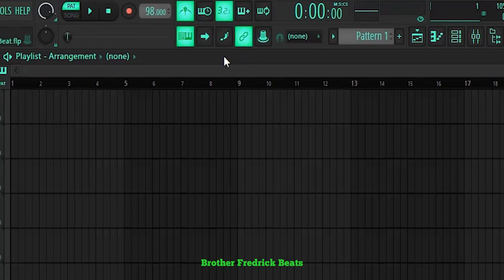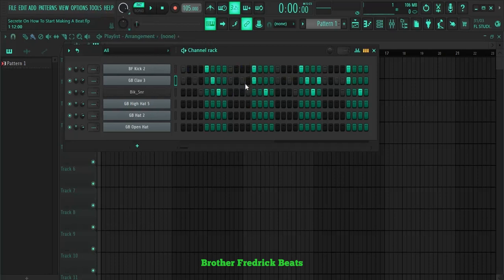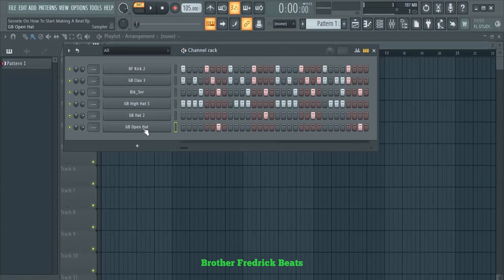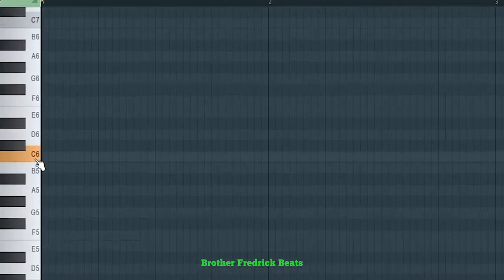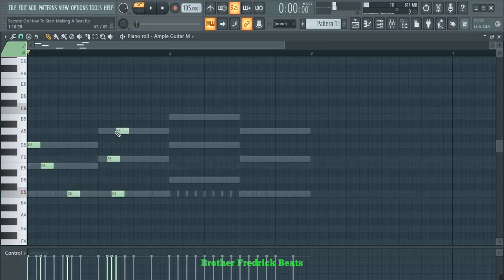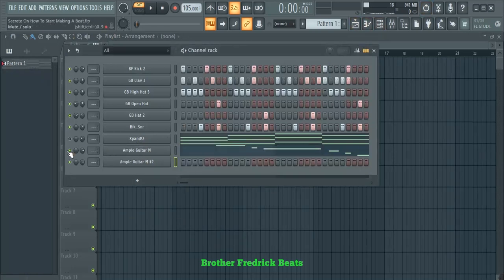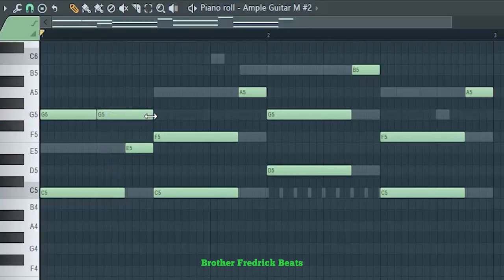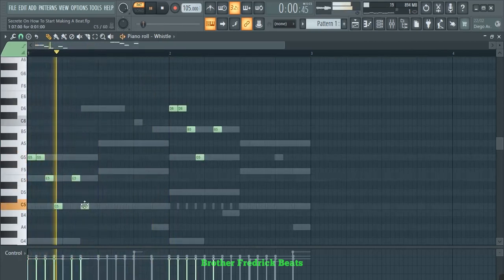Secrete On How To Start Making A Beat From Scratch | FL Studio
In this Tutorial i was Explaining and Showing how you can start a beat from scratch in FL Studio without struggling to make a beat from scratch to finish.
I made a beat from scratch to finish without an idea of a beat.

You Can Follow These Time Makers

00:00   Intro

00:07   Explaining How To Start A Beat

03:14   Choosing The BPM

03:36   Selecting Drum Samples

04:02   Making Drum Pattern

06:25   Adding Chords And Melodies

12:40  Sending Sounds To The Mixer

12:44  Playing The Final Beat

13:39  Outro